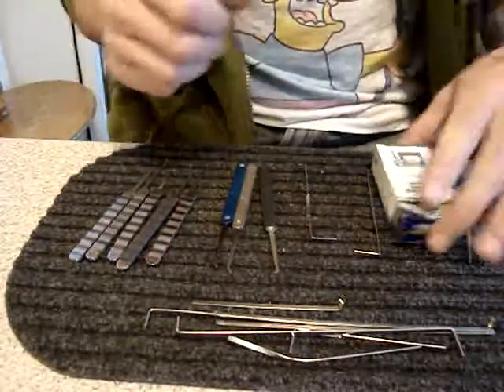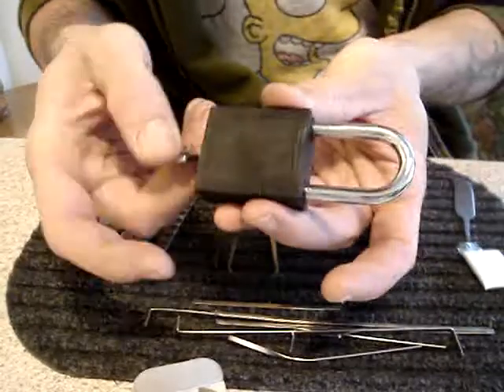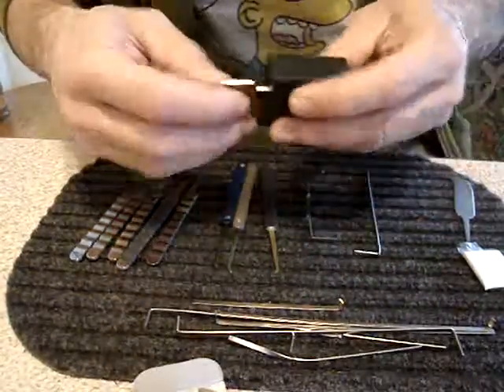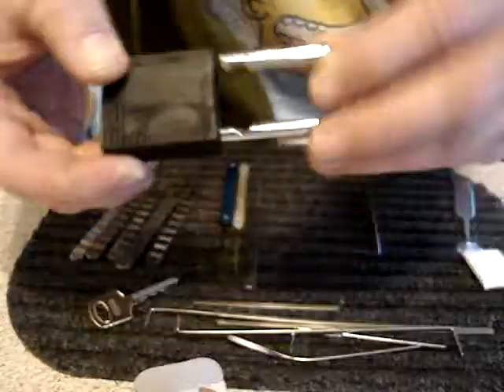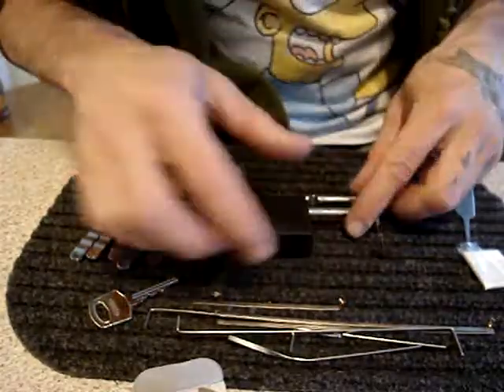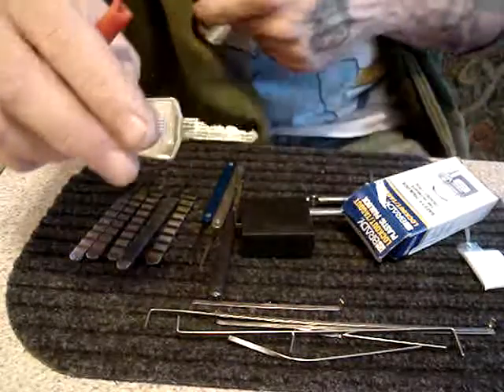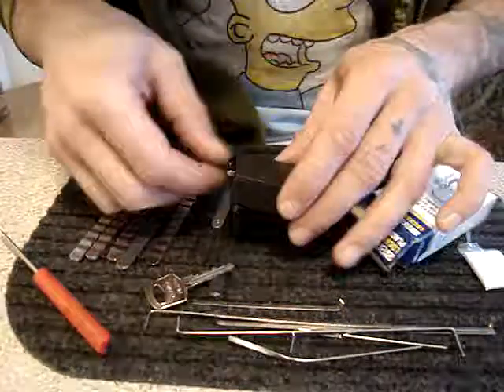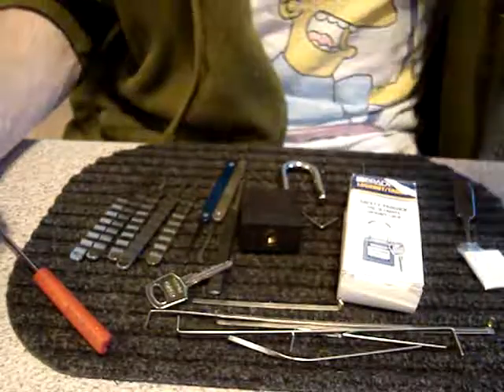BLACK abus/brady tagout high security padlock picked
BLACK abus/brady tagout high security padlock picked RIGHT OUT OF THE BOX.
this is a SIX pin lock, with serrated hybrid spool pins and serrated keypins.